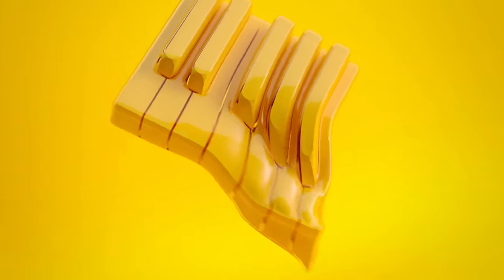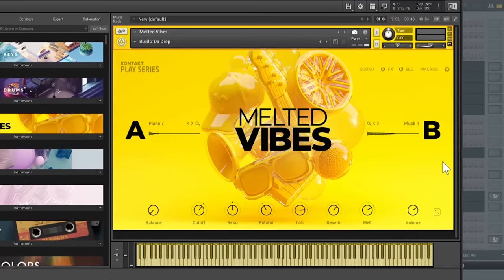What's new in KOMPLETE 14 | Native Instruments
Meet the latest arrivals to KOMPLETE 14. With over 60 new additions, it’s our biggest suite yet, packed with everything you could need to bring your ideas to life, whatever your style.

KONTAKT 7 makes it easier than ever to find the sounds you want, with an improved HiDPI browser and revamped Factory Library.

Dabble in any genre, from the cinematic flavors of CHOIR: OMNIA, LORES, and PIANO COLORS, head-nodding hip hop vibes of 40’S VERY OWN DRUMS AND KEYS, and the powerful randomization and layering of PLAYBOX.

Get hands-on with the latest Play Series instruments, and explore over 100 Expansions to ignite your creativity.

There’s also all you need to sculpt your sounds to perfection, with studio shine from Plugin Alliance and Brainworx, and the final polish from iZotope's Ozone 10 Standard.